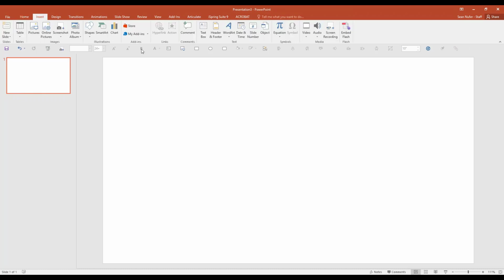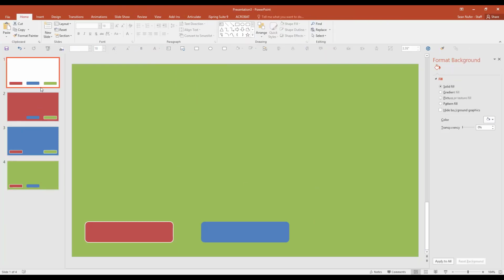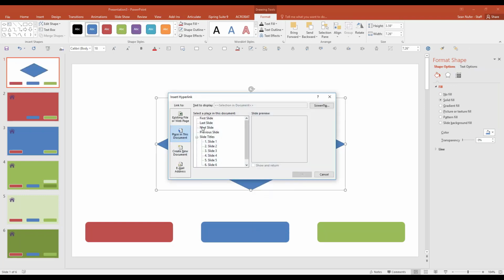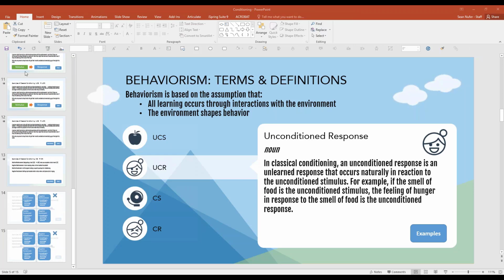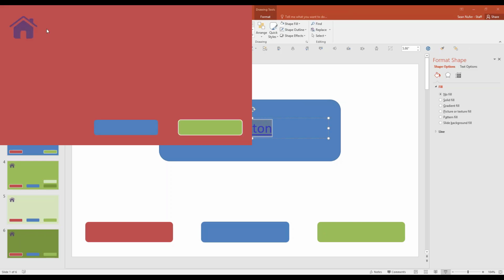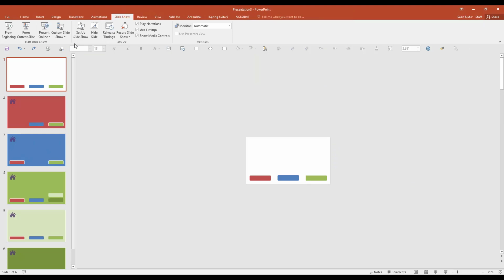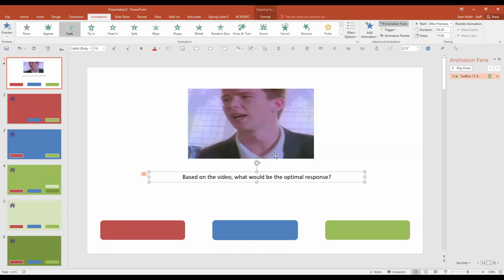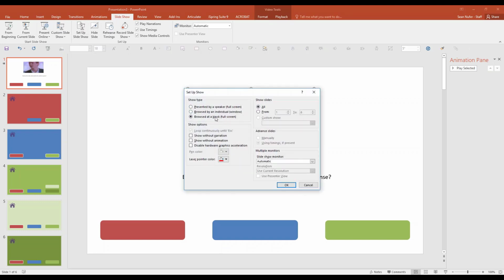Creating a Branching Scenario in PowerPoint (extended version with Q&A)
Abstract
In this microwebinar, we will discover the basics of how to create a branching scenario in PowerPoint.

Description
Typically, PowerPoint is known for advancing a slide deck forward or backward, similar to the old carousels for the slide projectors. But in a branching scenario, what we want is the ability to navigate through scenarios - not just a linear progression (i.e. advancing the slide forward to the next slide or regressing back to the previous slide).

We will discuss and demonstrate the basic components of the branching process in PowerPoint, as well as showcase an advanced example of the branching capabilities.

This microwebinar will be a streamlined and fast-paced session. It will be about 15 minutes in duration.

Presenter Bio:
Sean Nufer is the Director of Ed Tech for TCS Education System